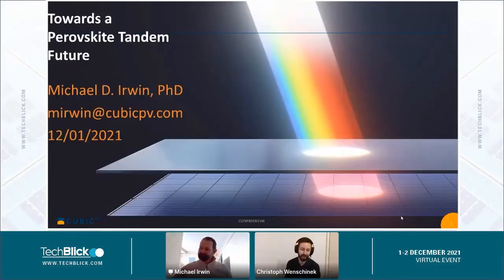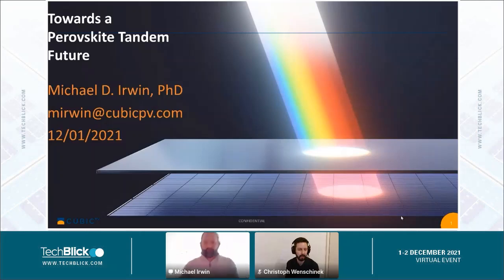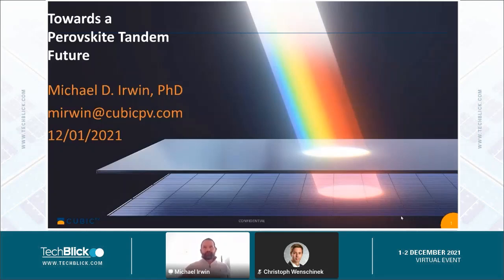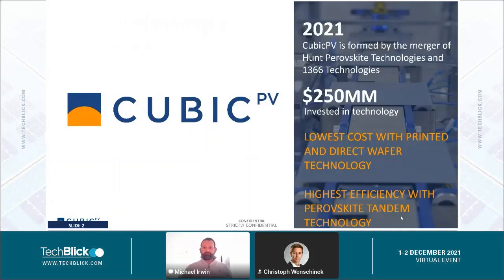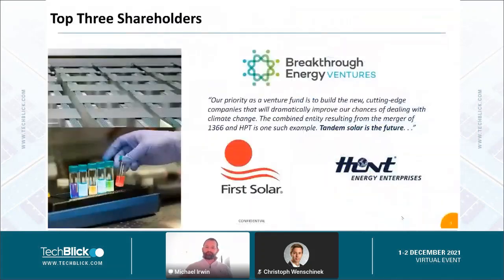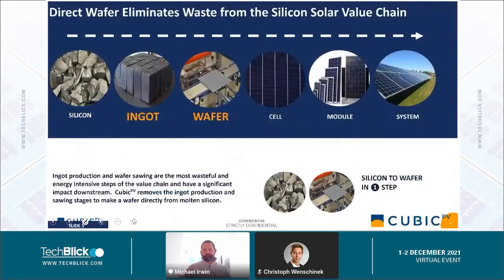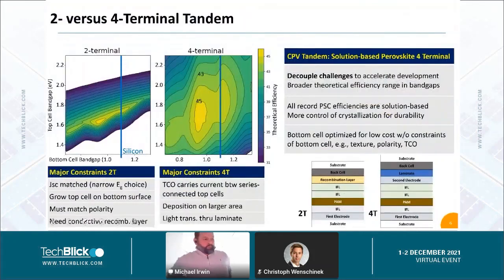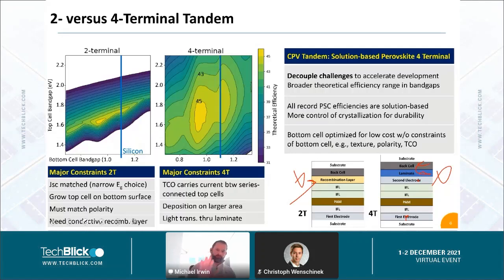CubicPV | Perovskite Photovoltaics: Breaking Efficiency & Stability Results For Large-Area Cells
Speaker:
Michael Irwin, Chief Technology Officer, SVP, Founder, CubicPV

Our latest approach to 4T perovskite/Direct Wafer silicon tandem PV modules will be presented. As energy demand continues to increase globally, solar photovoltaic (PV) technology needs to respond with ever-increasing module efficiency – and better energy yield. Archetypical single-junction silicon technology has an upper module efficiency limit of ~24%, though by applying a metal halide perovskite top cell and a bifacial module design, module efficiency can increase to over 30% and leverage up to 30% albedo light (i.e., reflected light available to the backside of the module). Concurrently, as noted by Swanson’s Law, this increase in PV deployment is expected to also come at an ever declining price, typically registered in $/W(name plate). As such, CubicPV looks to pair its very low-cost printed perovskite technology as our top cells with our kerfless silicon Direct Wafer technology as the basis for our bottom cells. Most importantly, by combining printed perovskite materials with kerfless silicon, CubicPV aims to produce an area-efficient PV module with very low embedded energy and carbon, as compared to standard silicon PV derived from the Czochralski single crystal process.